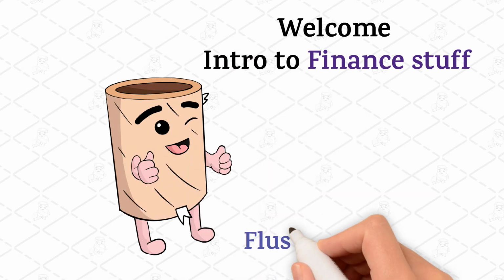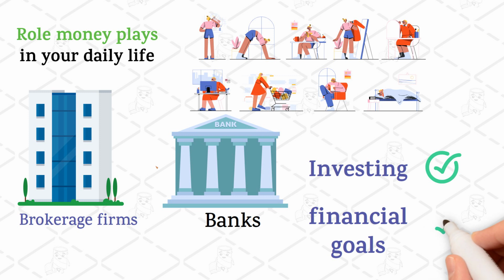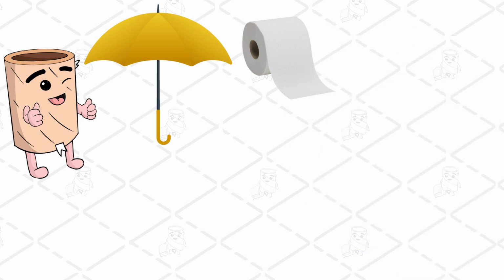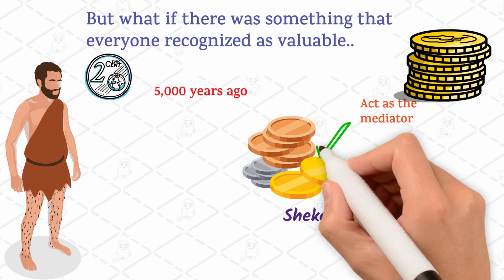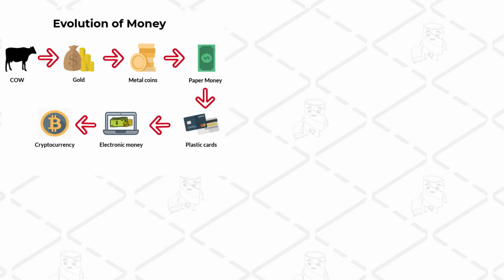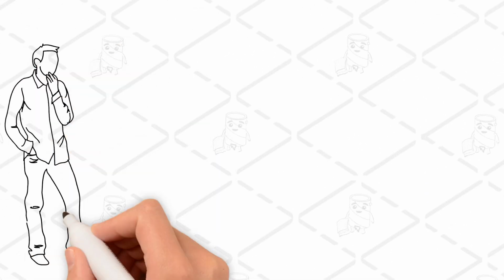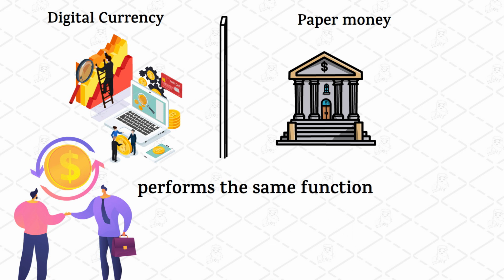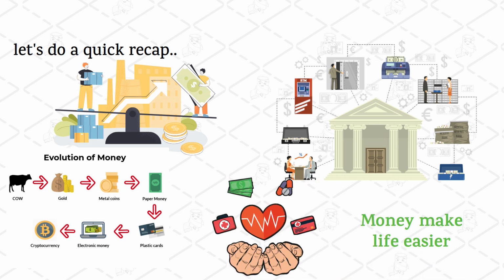Uncovering the Mystery of Money: Financial Literacy for Beginners Lesson #1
In this Financial Literacy for Beginners lesson, we'll be discussing what money is and what it's used for. We'll also explore the different types of money, what its value is, and how to make the most of your money.

In this lesson, we'll be discussing what money is and what it's used for.
In this lesson, the course aims to teach the importance of money in daily life and introduce the concept of finance to the students. It begins by discussing the history of money and how it evolved from the bartering system to the use of gold and silver coins, and then to paper and digital currencies. It also explains how money is created and controlled by central banks, which has led to concerns about their power and control over a country's money supply. Finally, the lesson emphasizes that money is a tool to help make life easier and that it can be earned through various means such as working, investing, or owning a business.